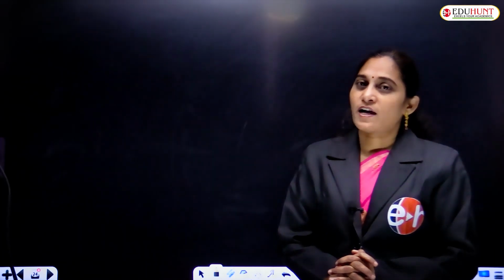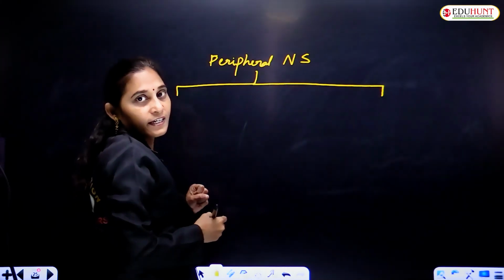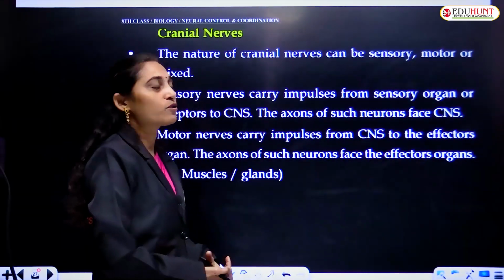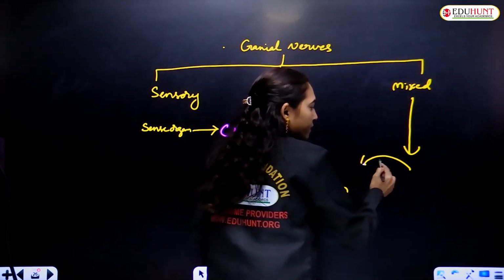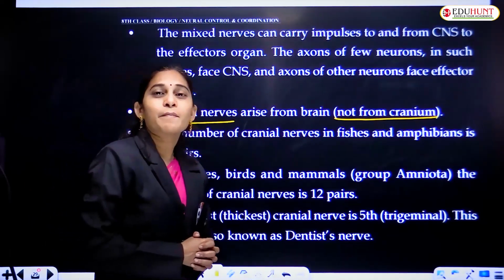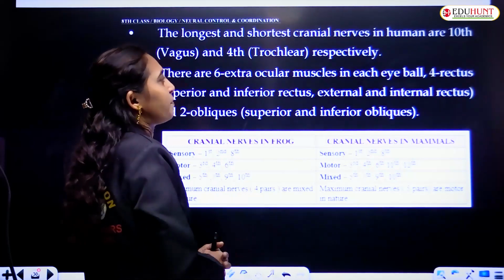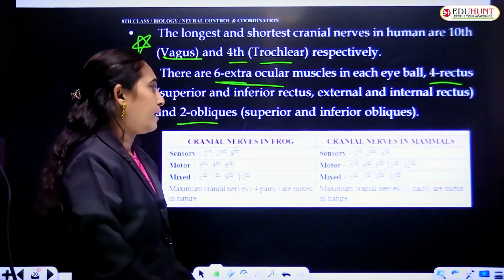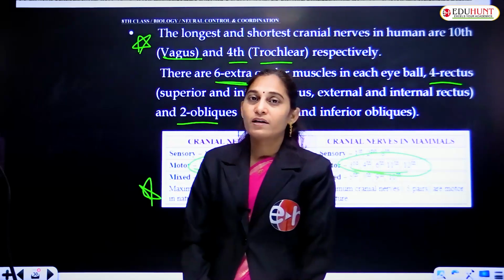7. Peripheral Nervous System (Part-1) | Neural Control Coordination | Module-2 | Class-8 | Biology